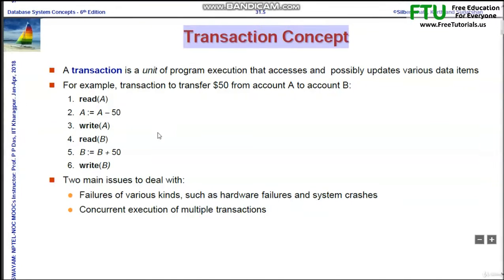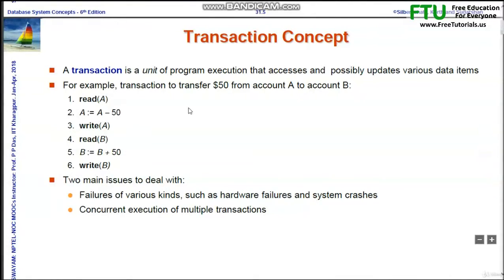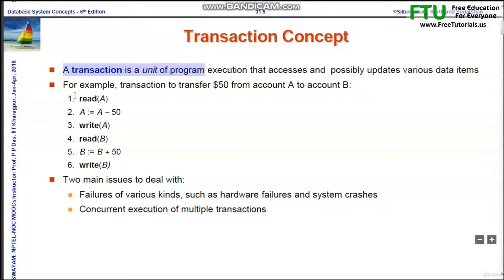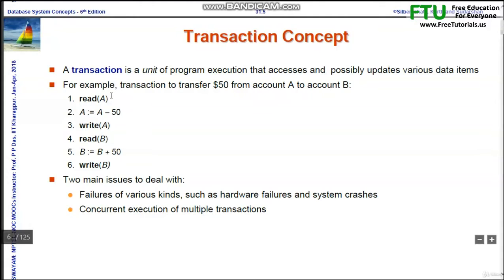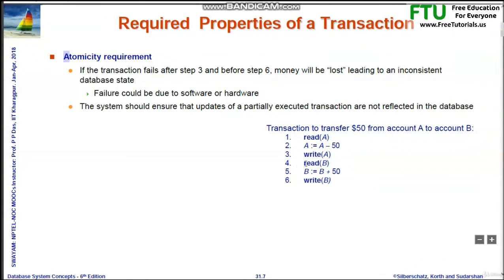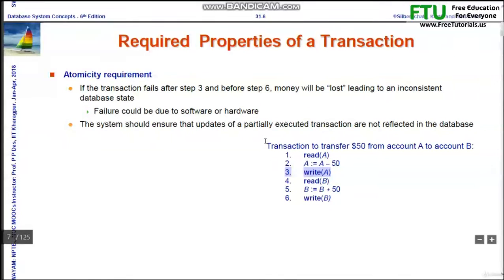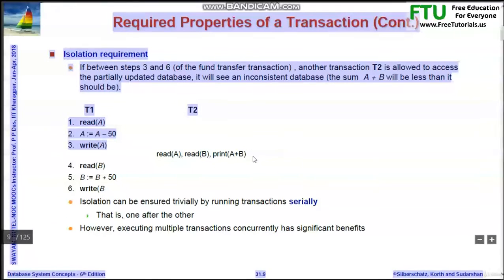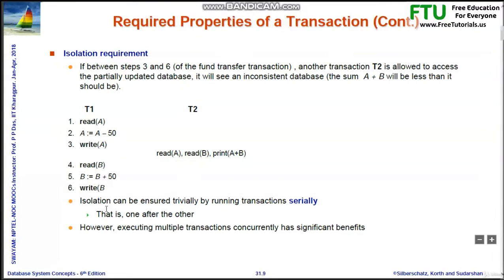1. database transaction -- introduction